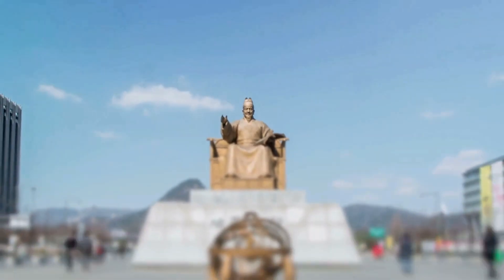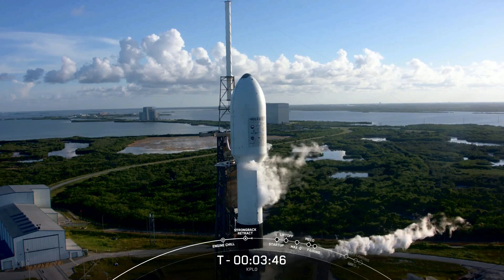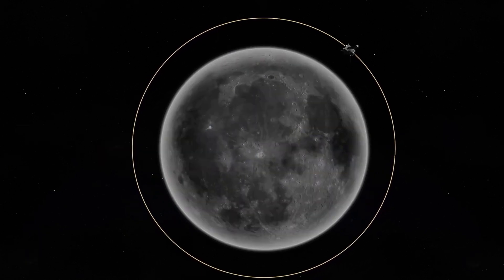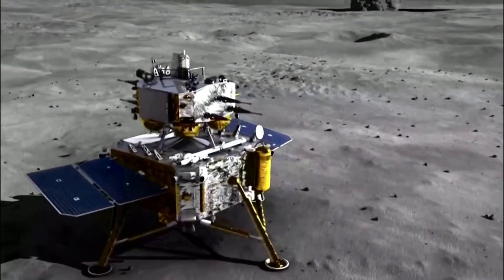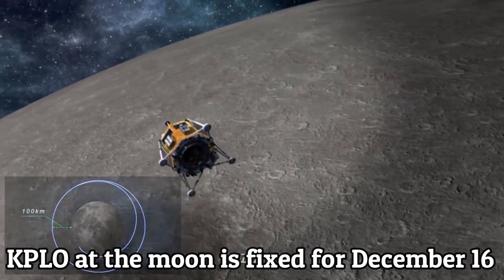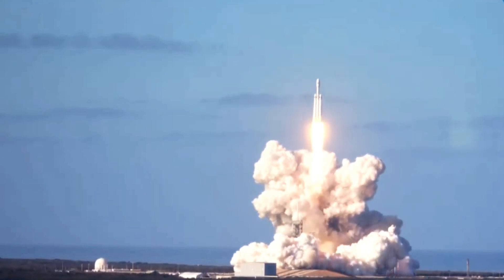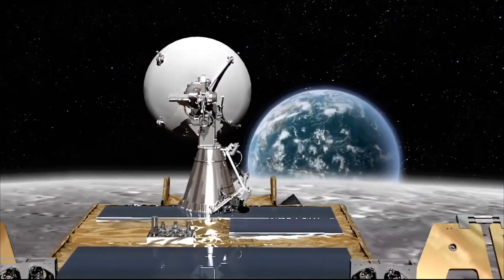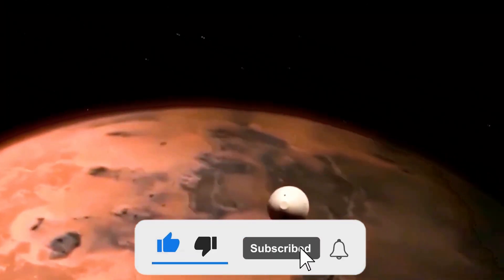SpaceX Just LAUNCHED Korea's Pathfinder Lunar Orbiter!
Korea is trying to play its role in the world space exploration race as they are now carrying out one of the greatest space missions of 2022. Korea's Pathfinder Lunar Orbiter (KPLO), South Korea’s first lunar mission was initially planned for December 2018 but was postponed due to some technical difficulties. It is developed and managed by The Korea Aerospace Research Institute (KARI). KPLO or otherwise known as DANURI was scheduled to launch in August 2022 to orbit the moon for one year, carrying an array of South Korean experiments and One US-built instrument.